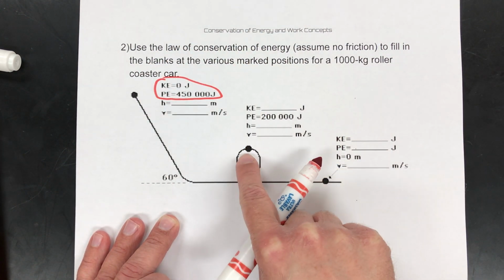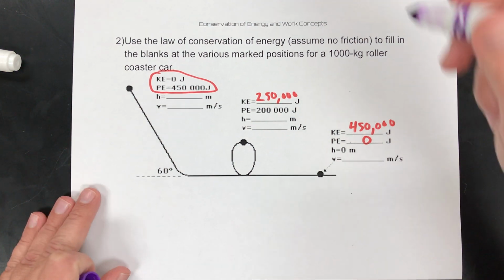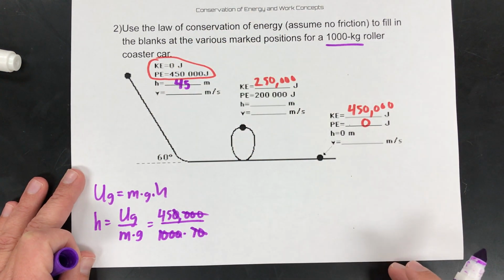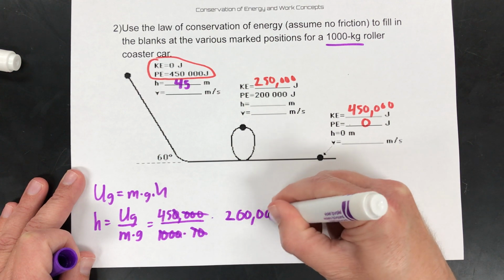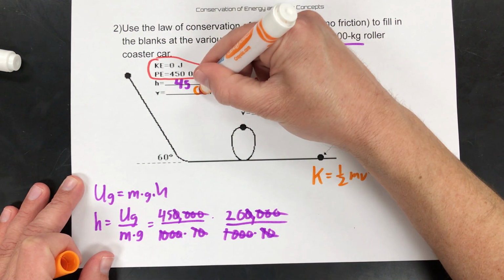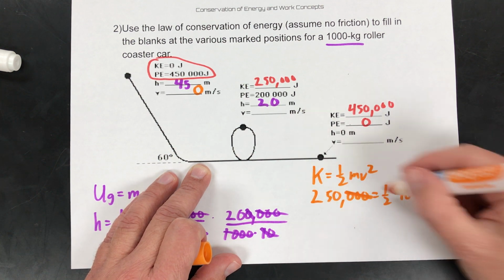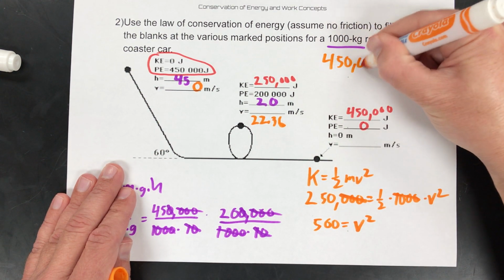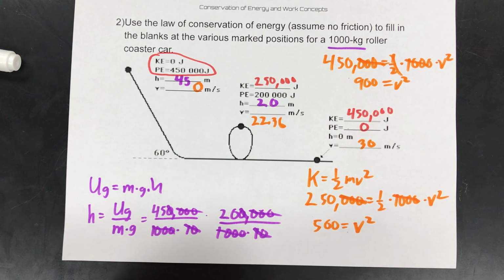Energy Concepts Part 2 - #1